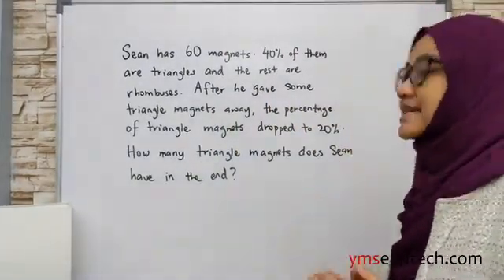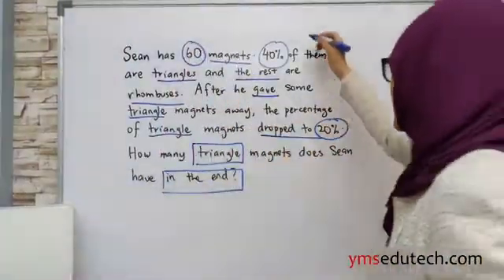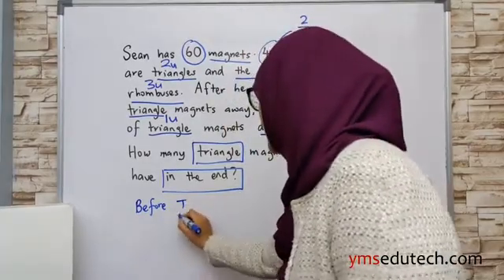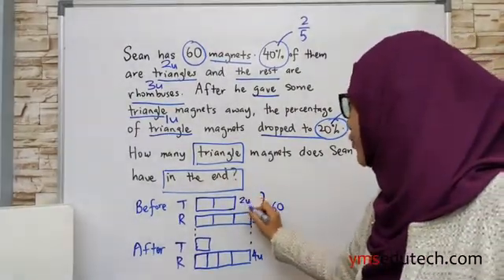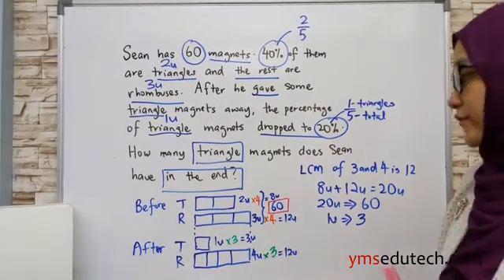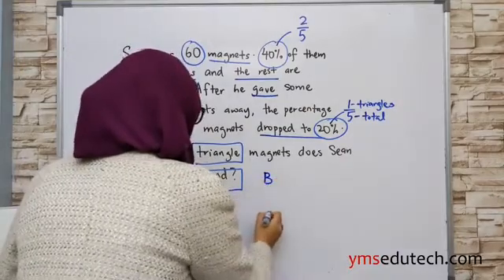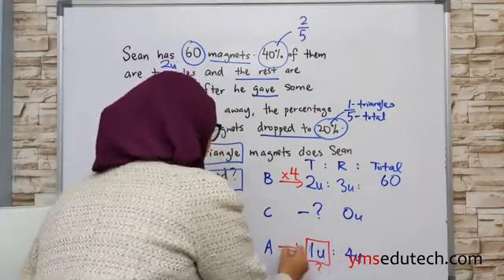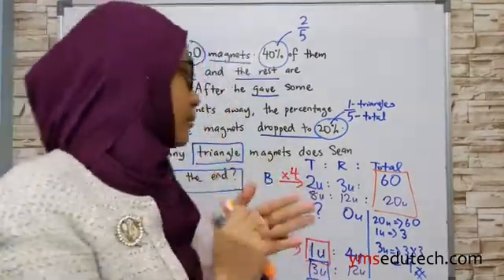PSLE Math Heuristics: One Item Unchanged